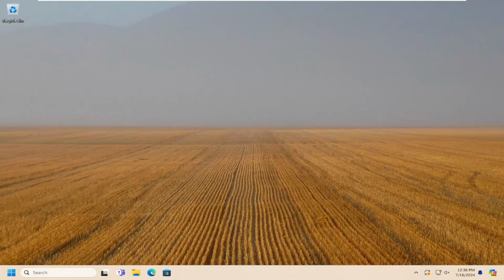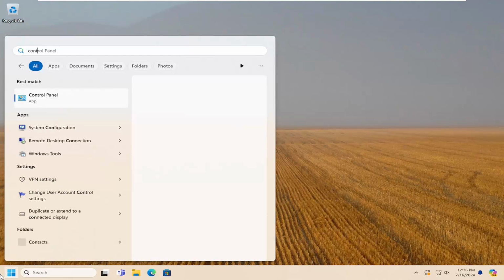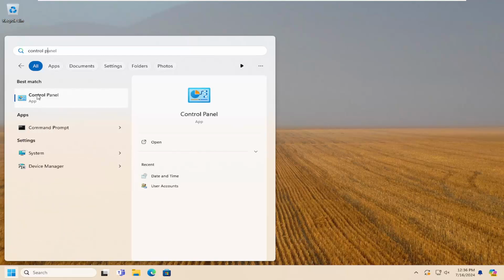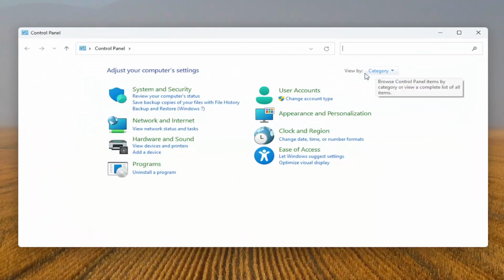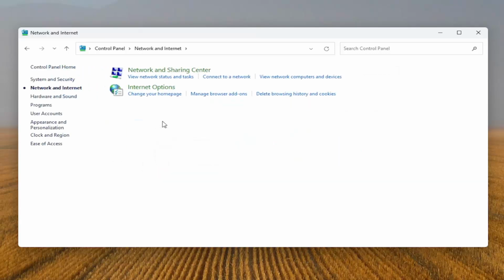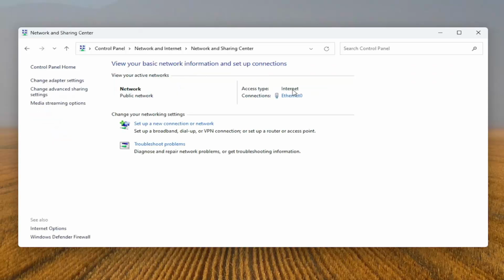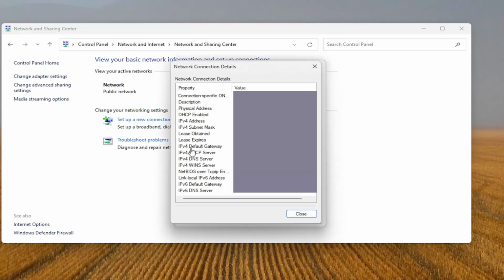Easiest Method to View Your IP Address on Windows PC [Guide]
The IP address or Internet Protocol address is a numerical label used in networks to identify and locate network devices, from computers and smartphones to printers, TVs, and other devices.